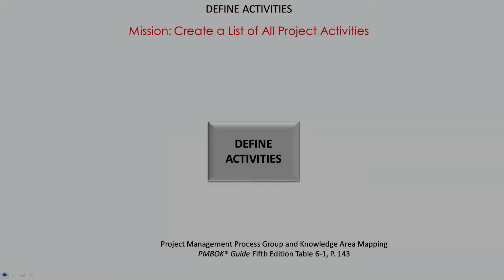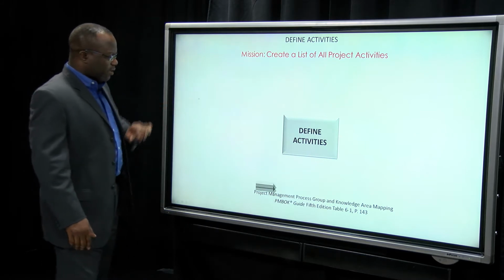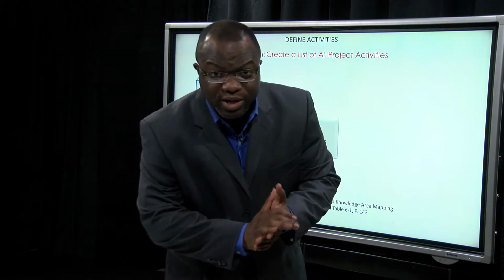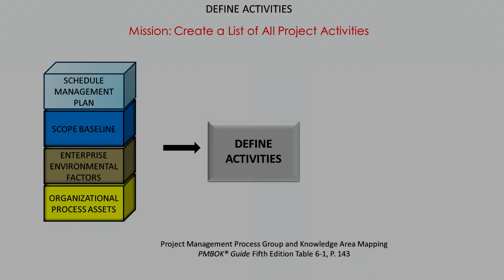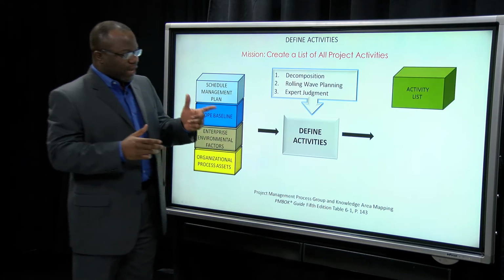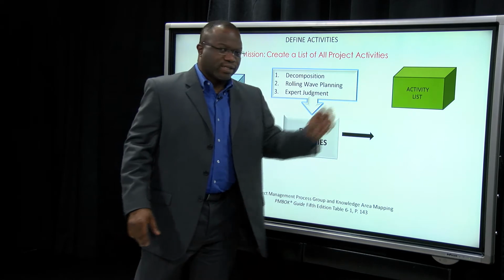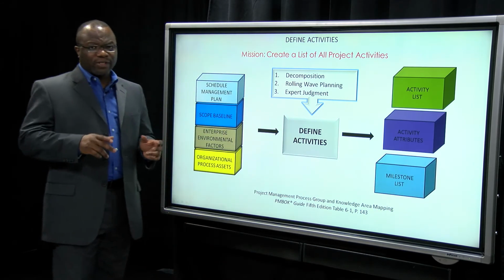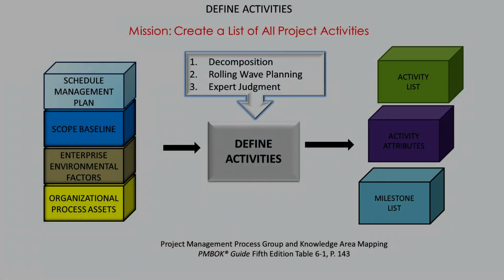Hello? Anyone Home? What is Define Activities in a nutshell? PMP Exam Prep